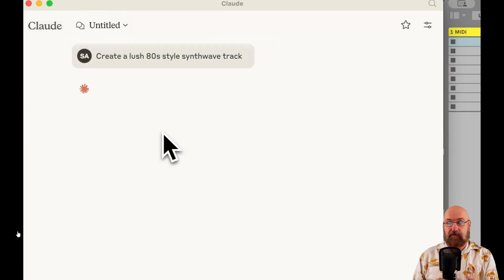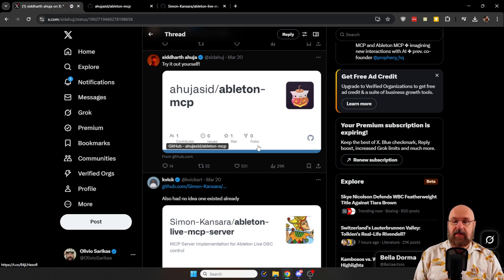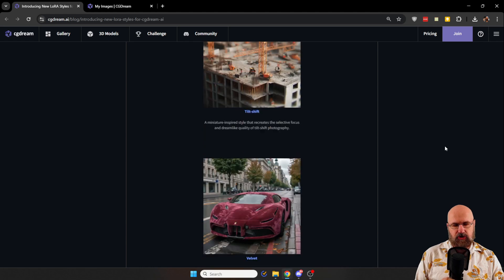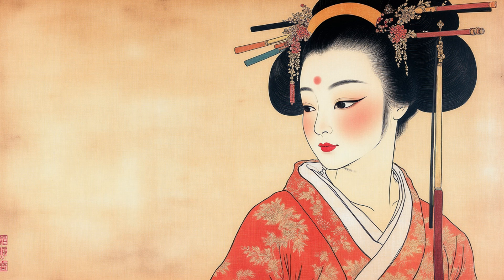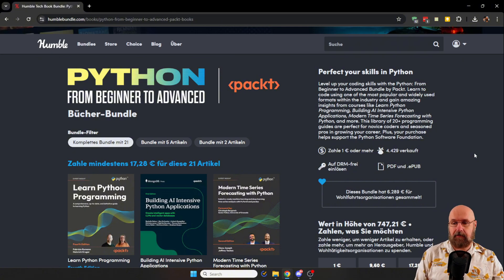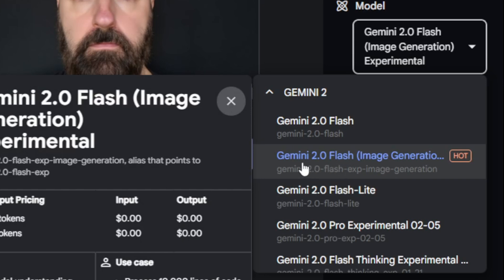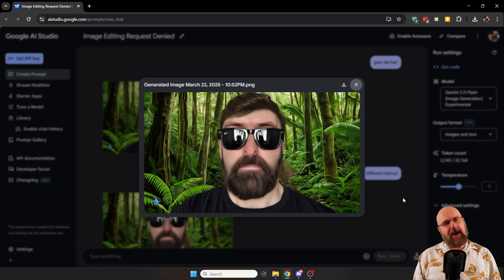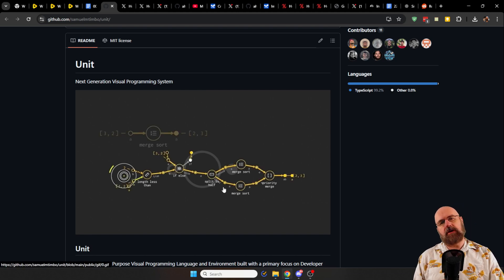I always WANTED THIS from AI - Awesome AI News!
I always wanted this from AI. There are some really cool AI news!

00:00 Intro
00:07 Ableton Live Music AI
01:53 CGdream Loras
04:00 ChatGPT Unlimited Sora Videos
04:30 Humble Bundle Python Packt
05:11 Google AI Image Editor
07:15 UNIT Visual Coding
08:10 Flora LLM
09:55 Open Source Saviour